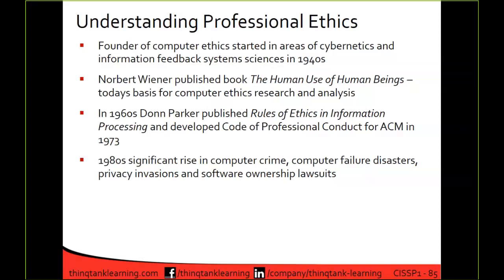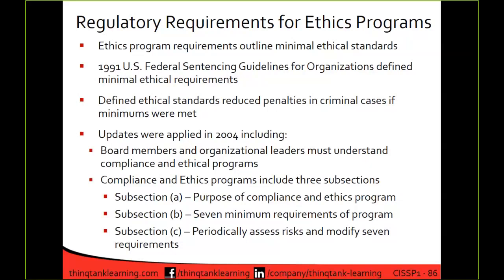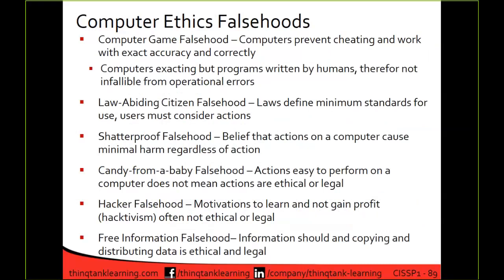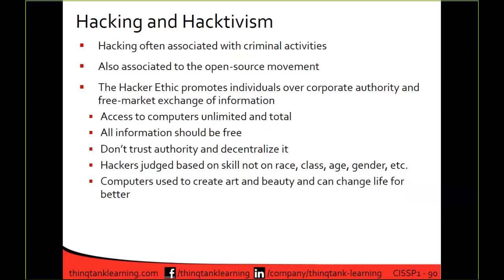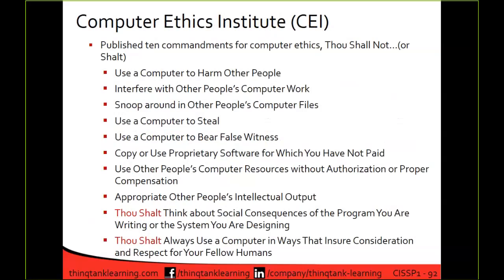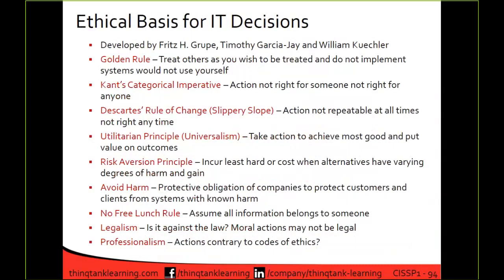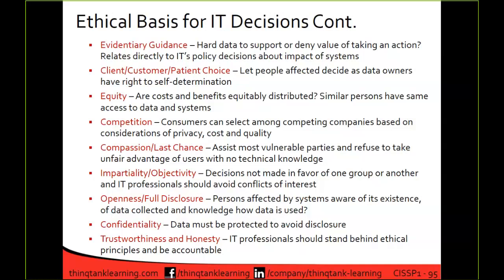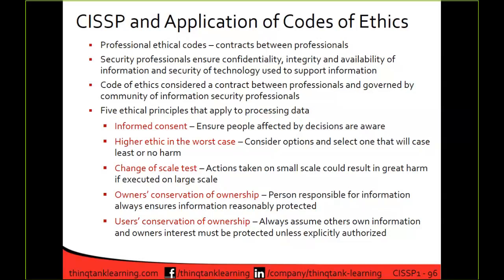thinQtank Learning Training Camp - ISC2 CISSP (Professional Ethics)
thinQtank Learning Training Camp
ISC2 CISSP
Domain 1 - Security and Risk Management
- Professional Ethics